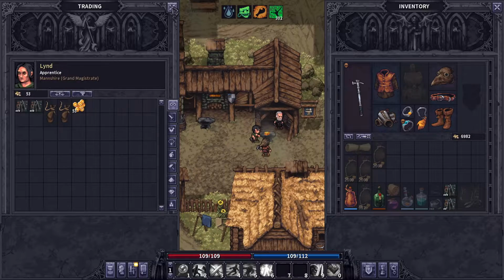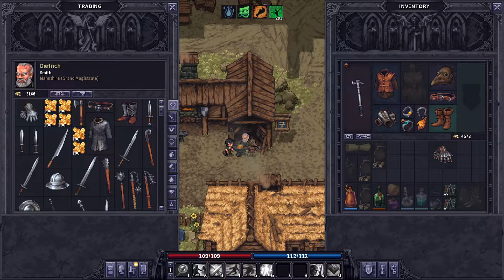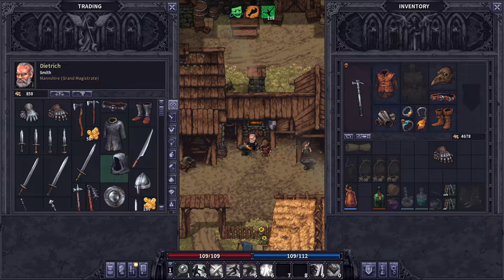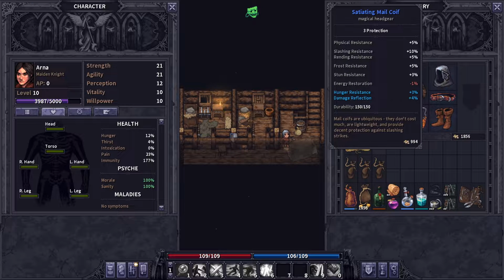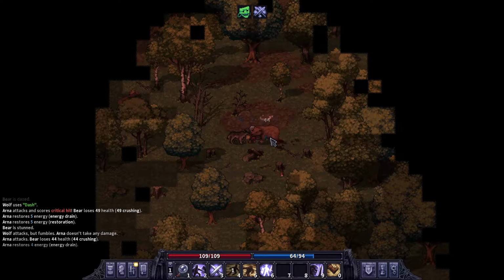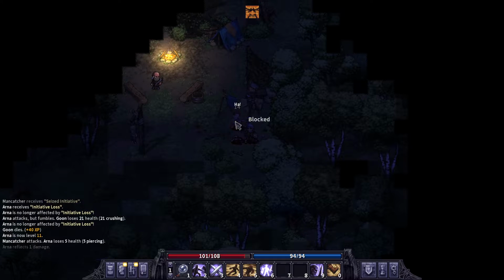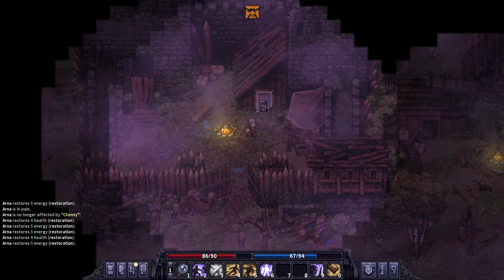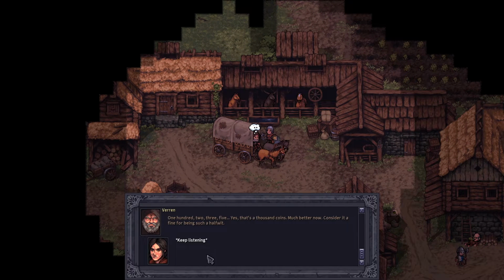Stoneshard | Permadeath | Arna | Right on Target | Ep13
(Vast apologies for the late video, issues with rendering!)

Permadeath runs update @ 12:00 AM, Regular runs update @ 6:00 AM (US/Canada).